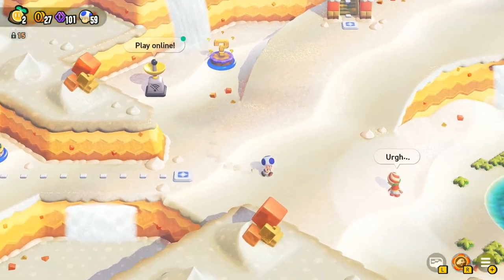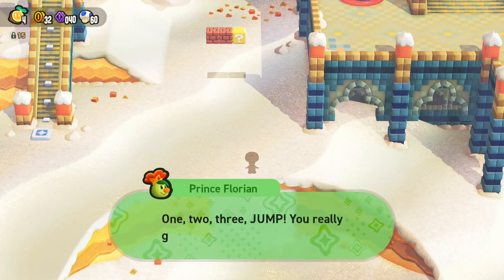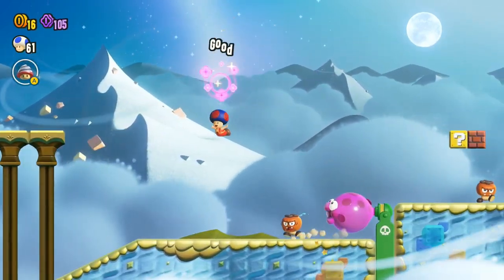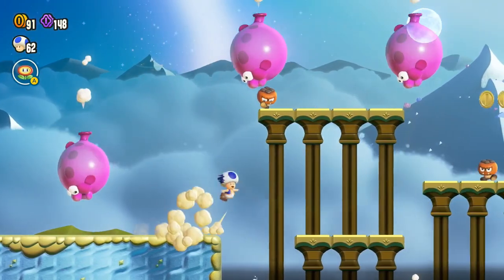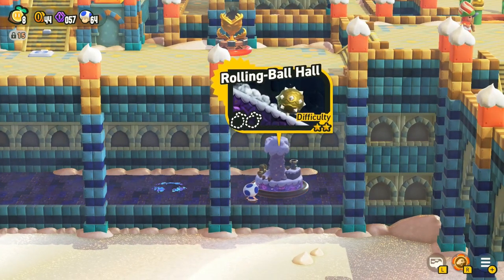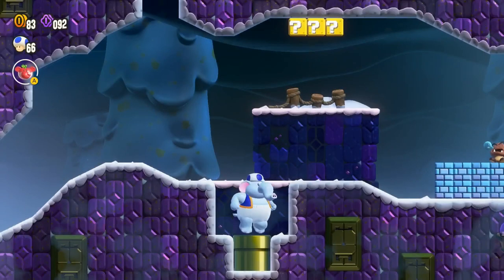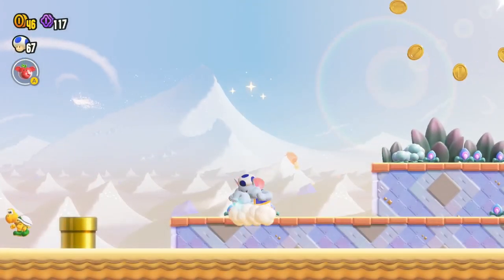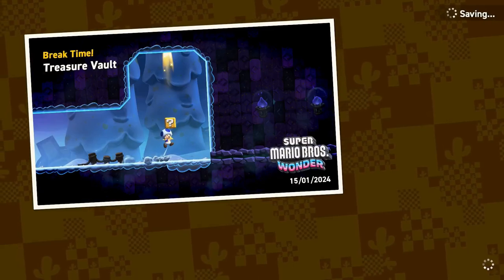Episode 10 Getting The Ball Rolling | Super Mario Bros Wonder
Going through more of Sunbaked Desert, running away and finding secrets in and out of order.
It's party time.